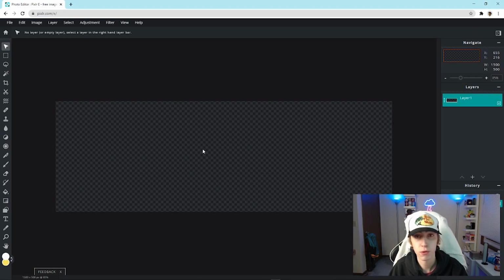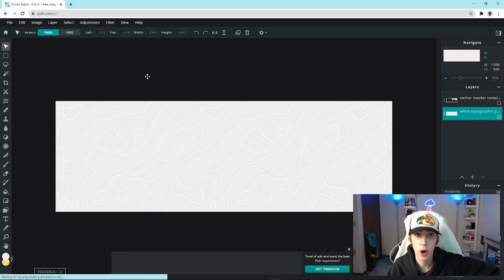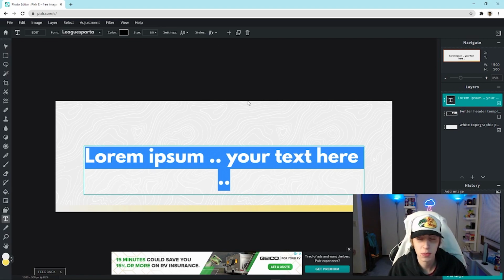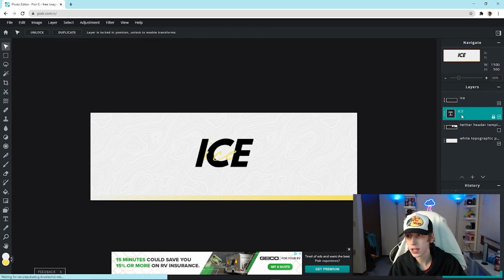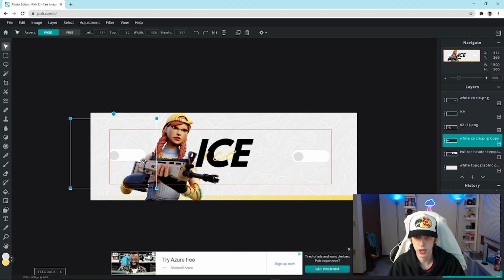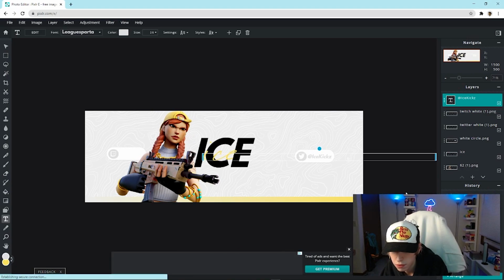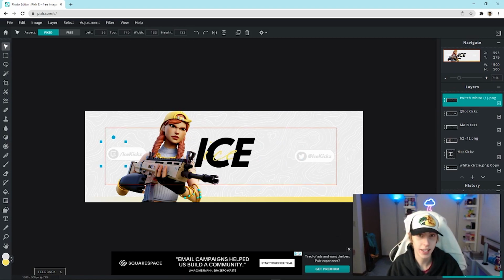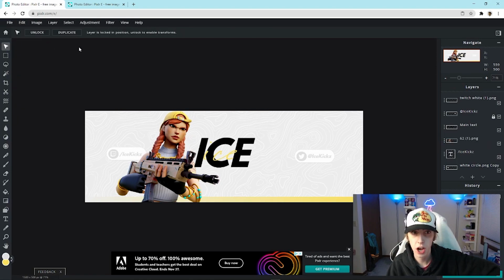How To Make A FREE Fortnite Header + Banner On Pixlr! (+ Templates)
Tutorial on how to make a Fortnite twitter header and a matching YouTube banner on Pixlr without the need of photoshop!

💻 Full Setup Gear/Equipment